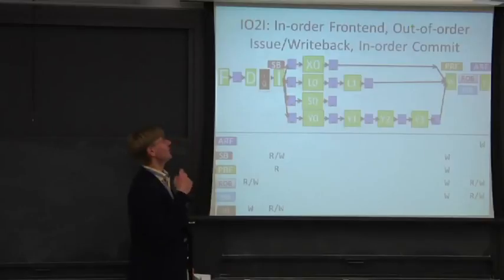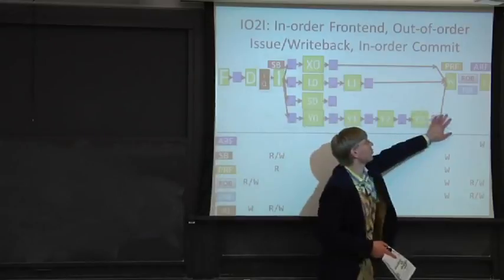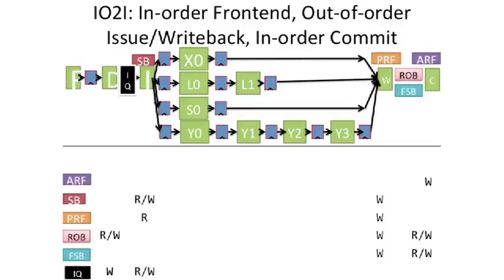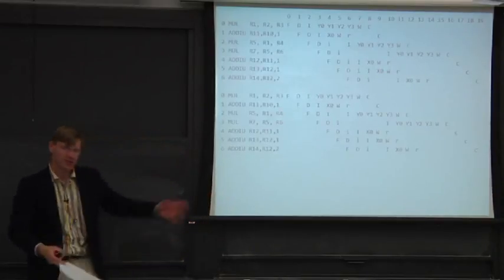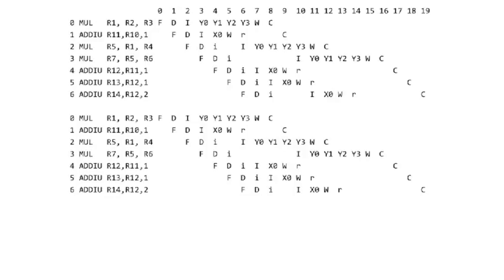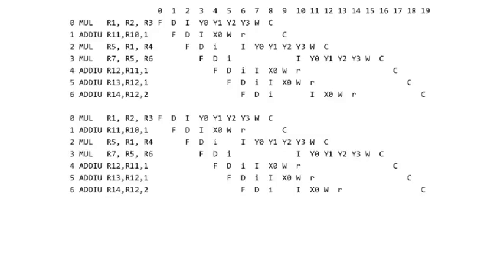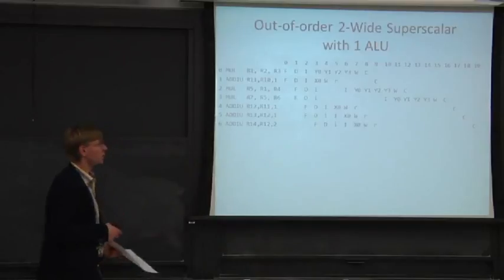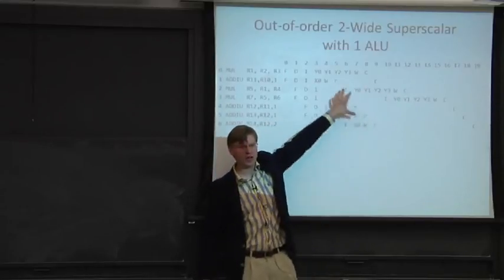Advanced Computer Architecture-